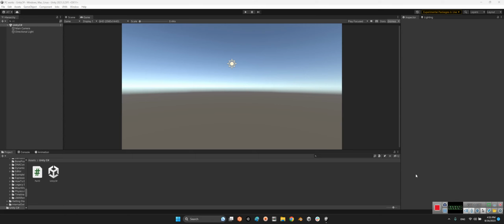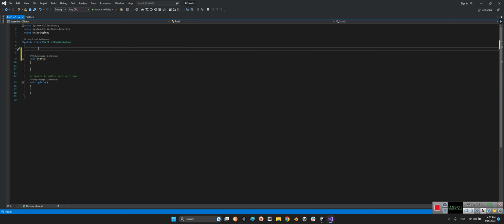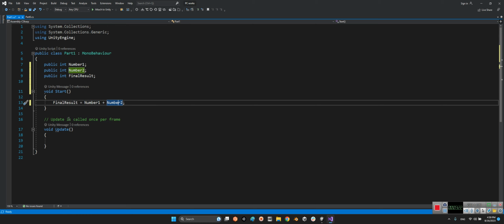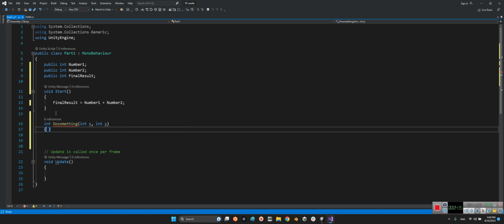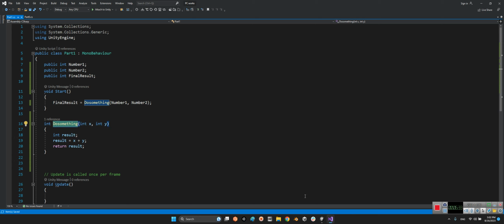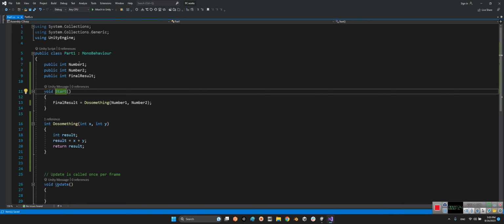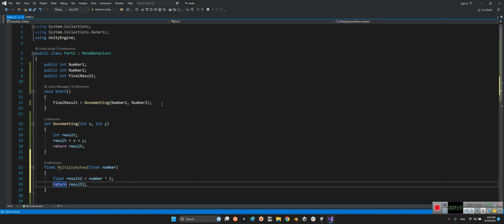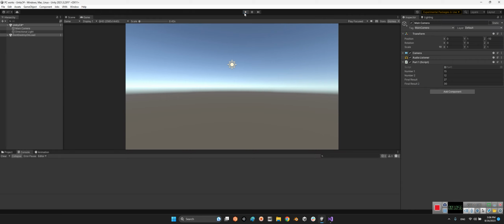Functions in Unity C#